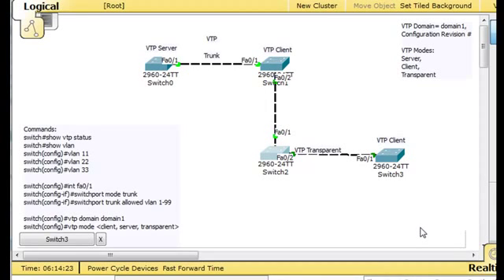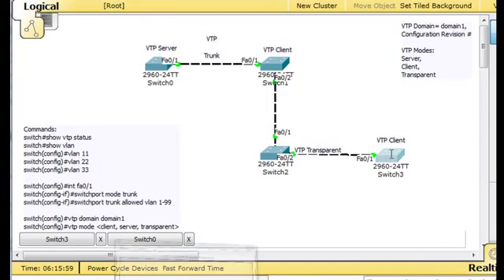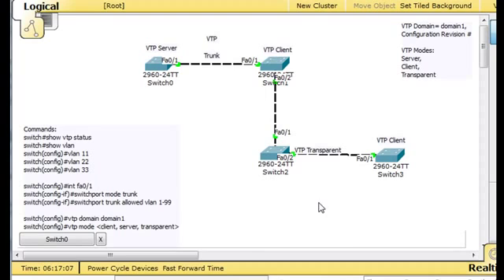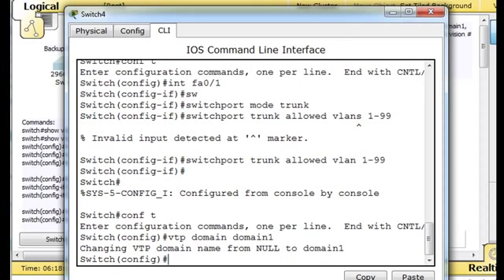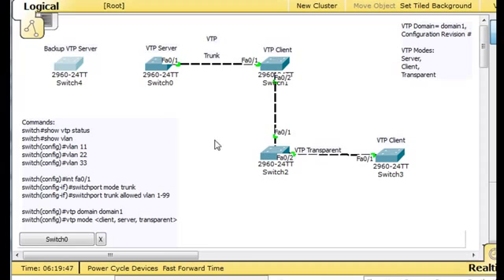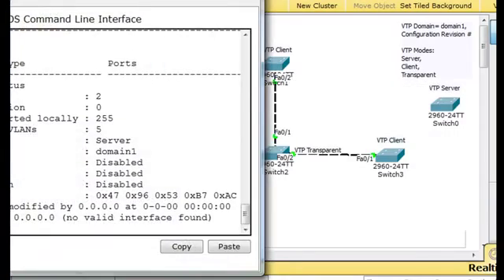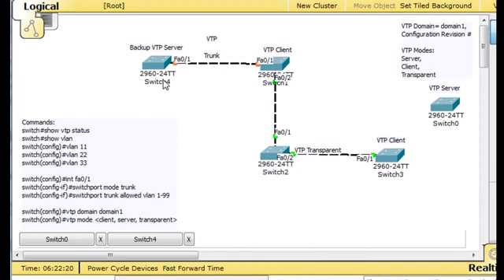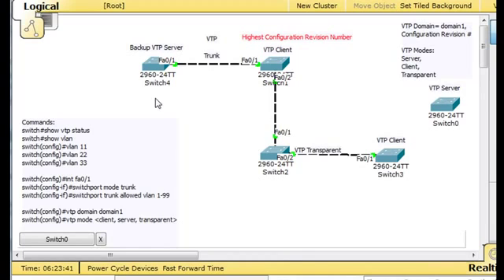How to use VTP VLAN Trunking Protocol Part 3 Free Computer Science Video Lecture